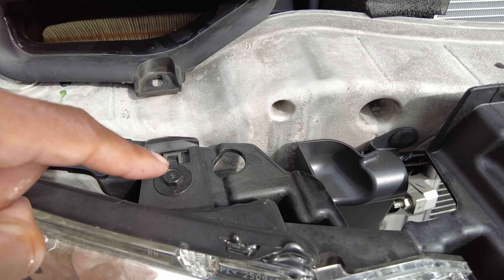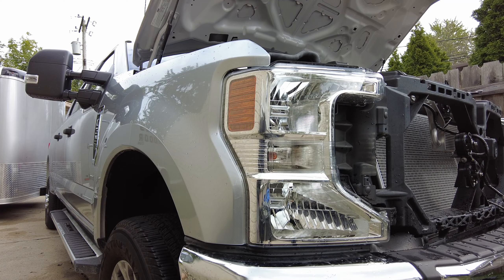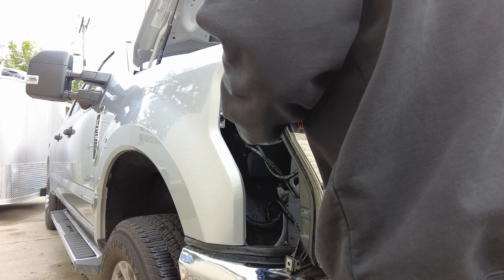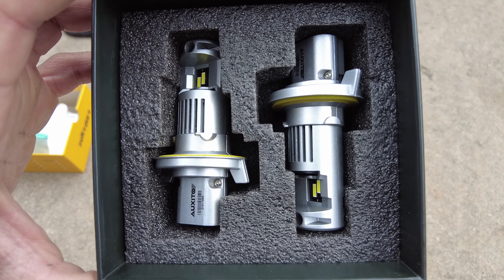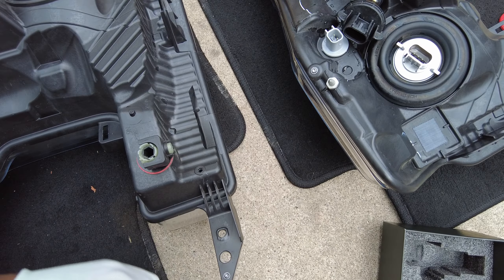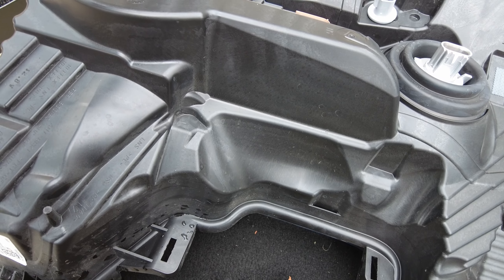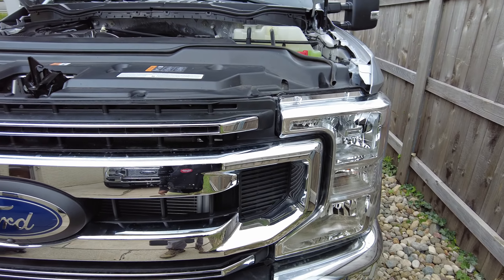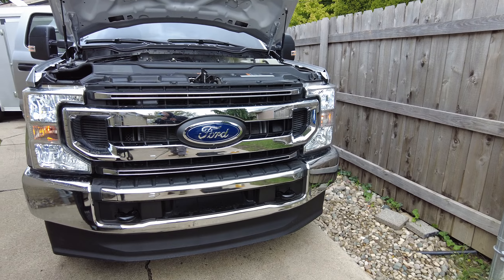2022 7.3 GODZILLA HEAD LIGHT REMOVAL AND LED UP-GRADE.